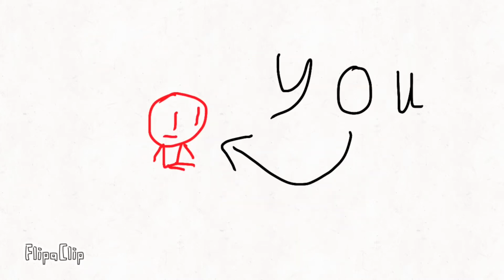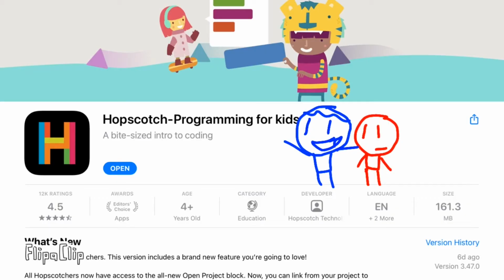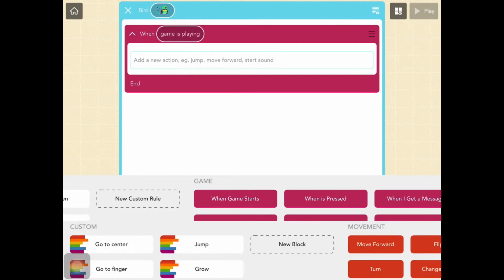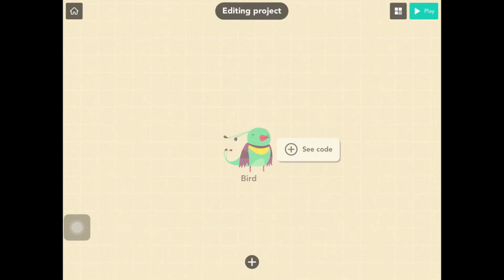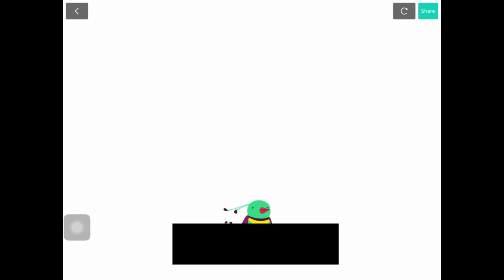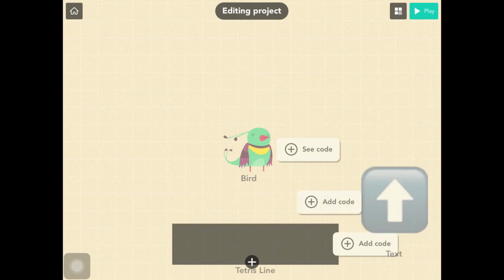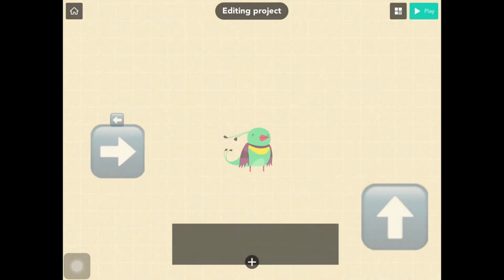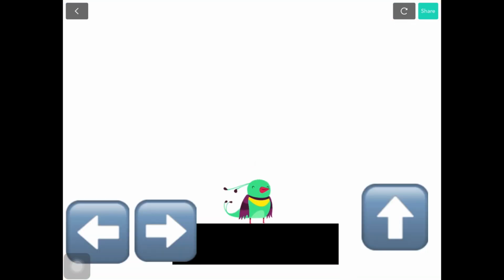How 2 Create A Platformer (In Hopscotch)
First video, what do you think?